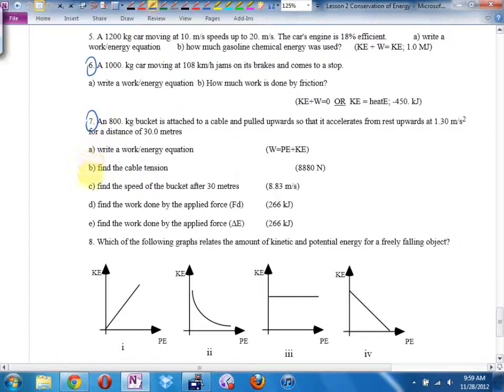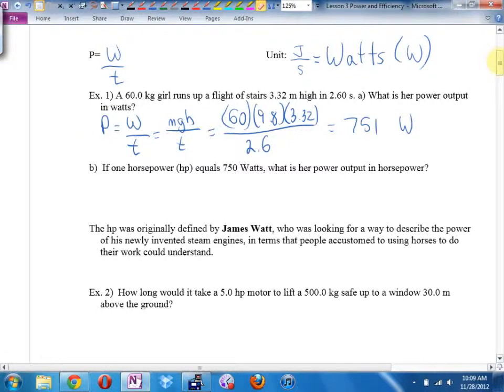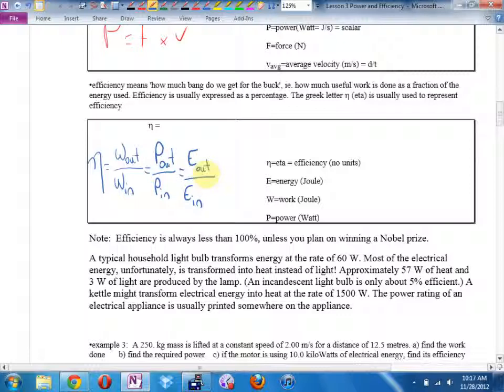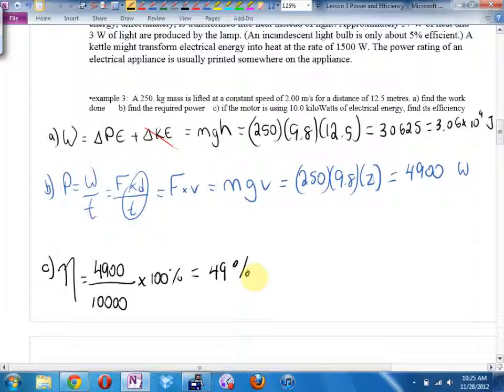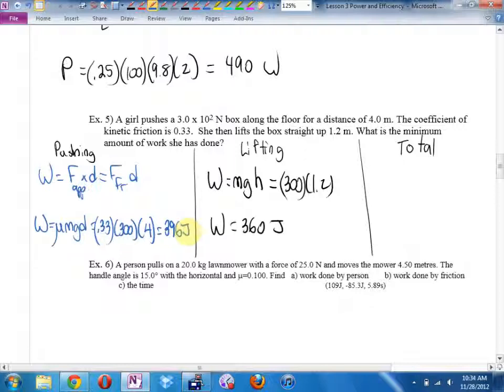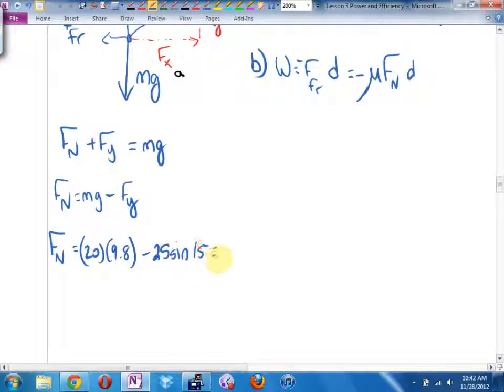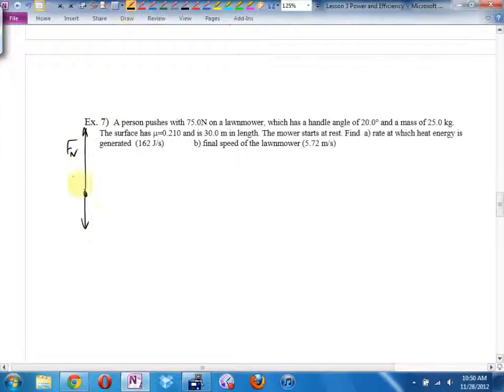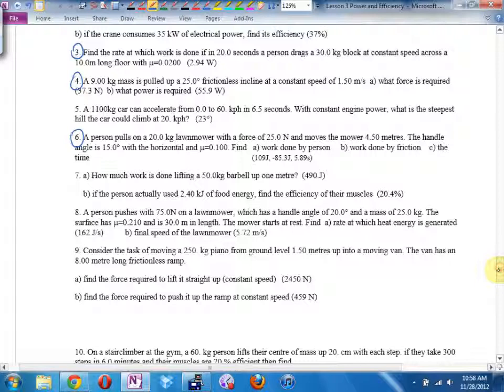Physics 12 U3L3 Power and Efficiency